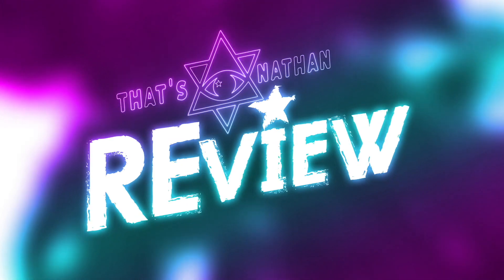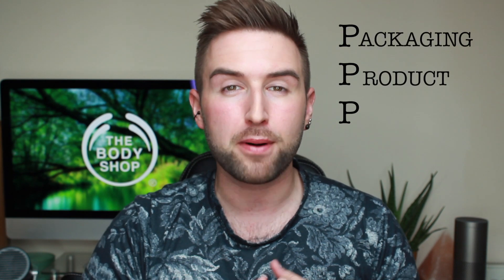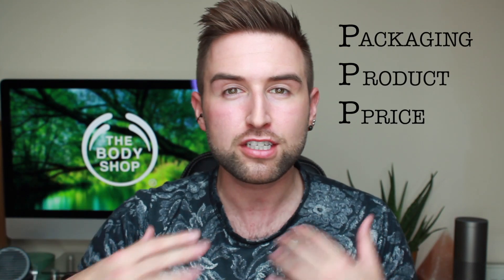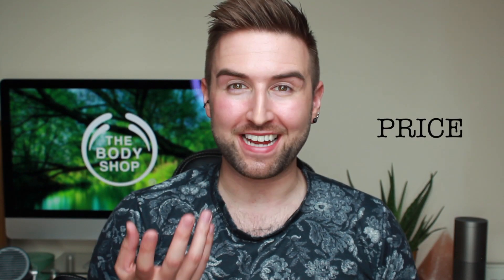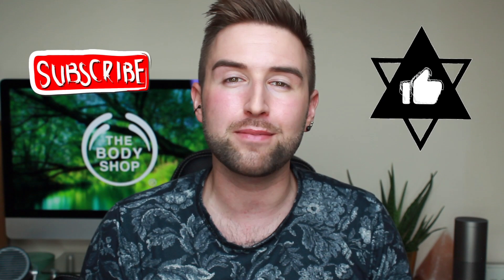The Body Shop - Body Yogurts and Face Mist REVIEW! | thatsNathan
The Body Shop - Body Yogurts and Face Mist REVIEW!

The Body Shop have released some new products!  Body Yogurts and Face Mists!  In this view I review the products to see if you think they're worthy of the purchase!

Let me know what you think of them in the COMMENTS below!

thatsNathan Snapchat:  thatsNathan